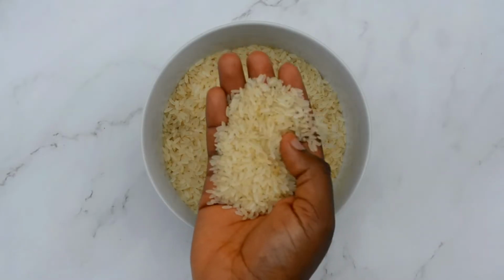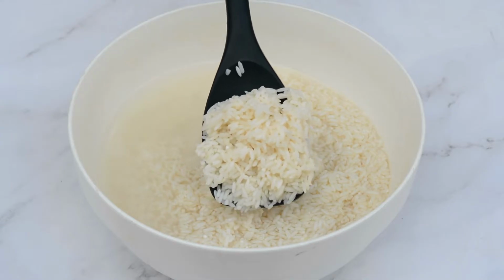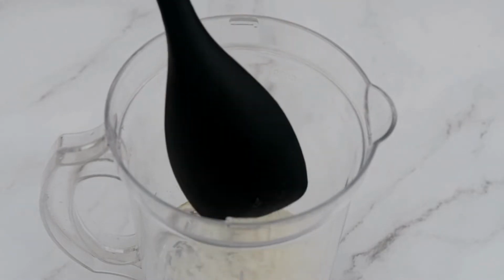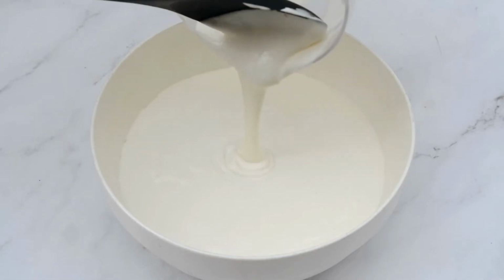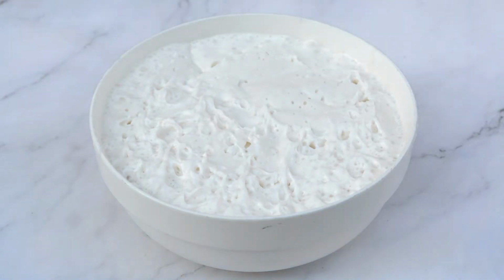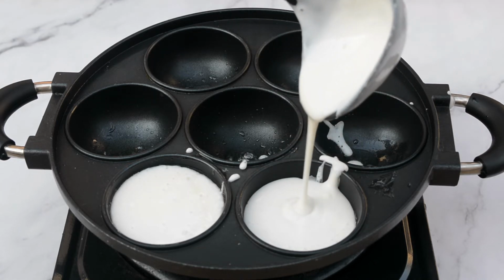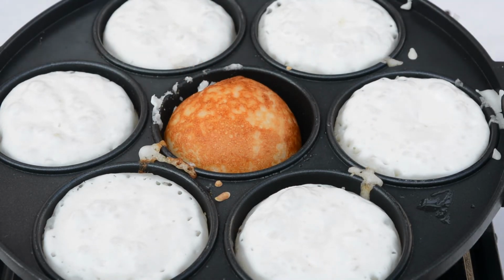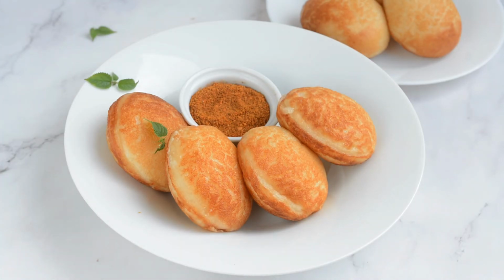NORTHERN NIGERIAN MASA RECIPE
MEASUREMENTS BELOW⁣⁣

2 cups of rice, soaked
1/3 cup cooked rice
1 small onion
3 tbsp sugar
1 tsp salt
2 tsp yeast
1/2 tbsp baking powder
2 1/3 cup water